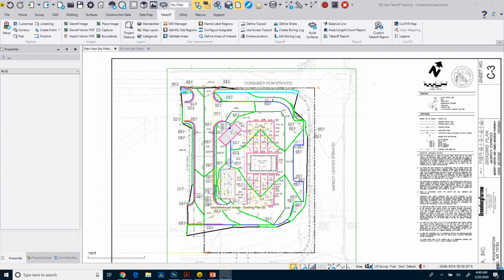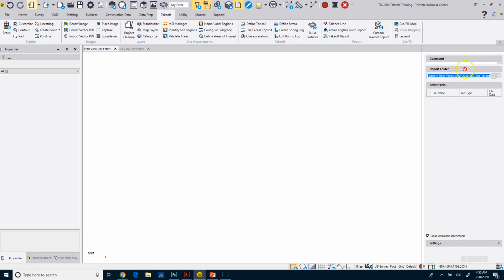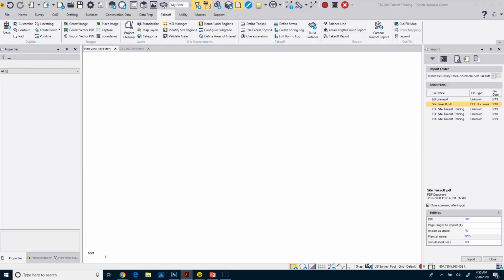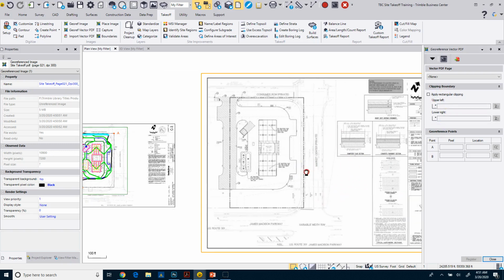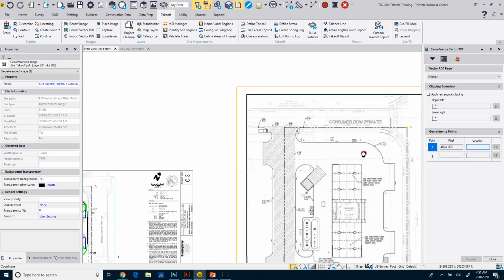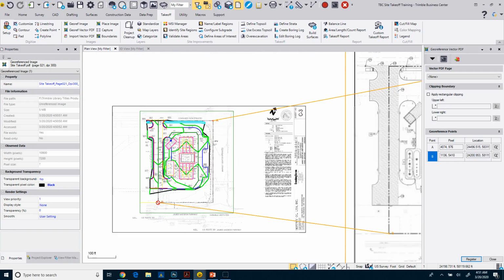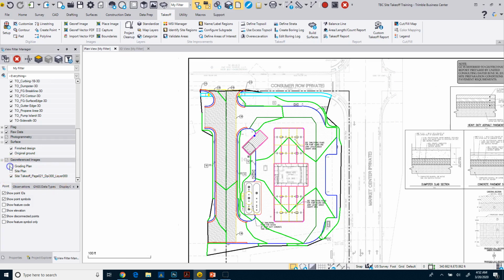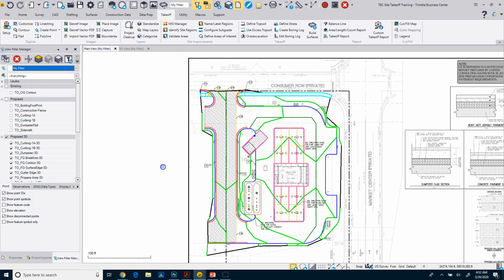TBC Site Quantity Takeoff - Insert Paving Plan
In the process of updating a construction drawing, the next step involves inserting a paving plan sheet to identify the locations of different materials. The drawing is panned to the left, and the paving plan sheet, identified as sheet 21 from a site takeoff PDF, is imported from the same folder used previously. After importing, the sheet is georeferenced within the drawing for precise alignment. This is done by selecting two property corners as reference points, without creating a rectangular boundary, to maintain visibility of necessary details. Once positioned, the image is registered and the grading plan is turned off via the view filter manager. The paving plan is then renamed in the project explorer to enhance clarity and ease of understanding, facilitating better visualization of where different materials like heavy duty asphalt and concrete are located in the project area.